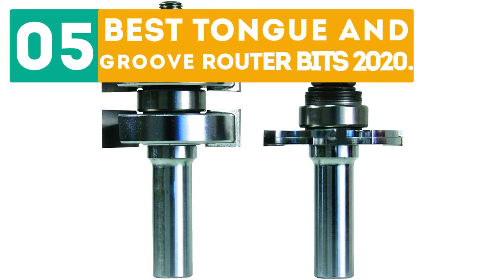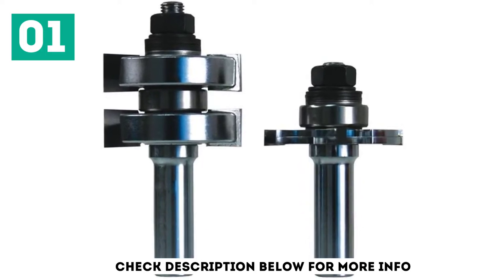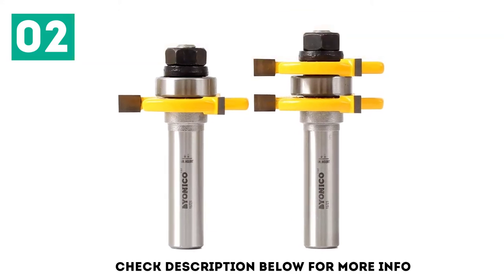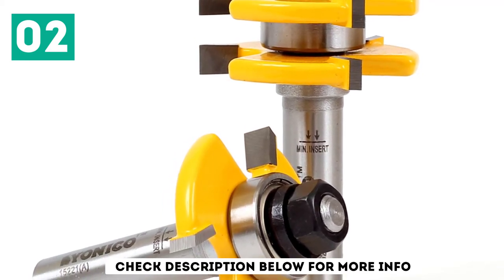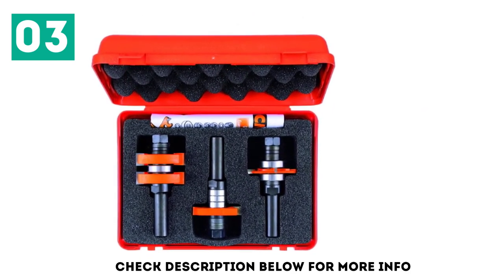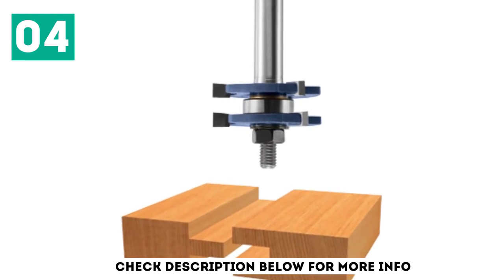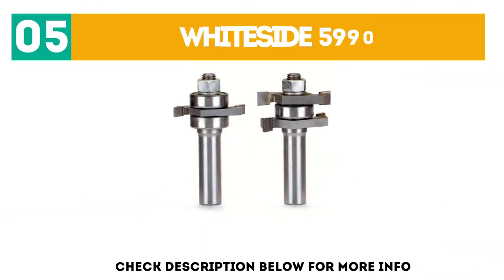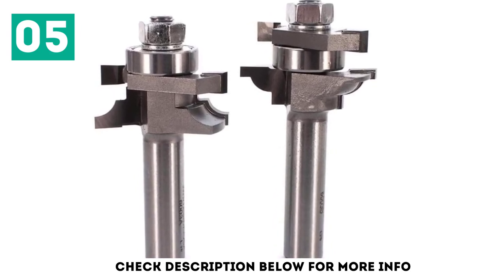Top 5 Best Tongue And Groove Router Bits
➥ Prime Discounted Monthly Offering
➥ Try ALL Prime benefits FREE for 30 days
➥ Try Twitch Prime
➥ Amazon Music Unlimited
➥ Try Amazon Home Services
➥ Kindle Unlimited Membership Plans
➥ Create an Amazon Wedding Registry
➥ Try Audible and Get Two Free Audiobooks